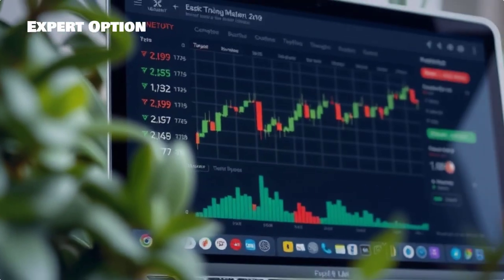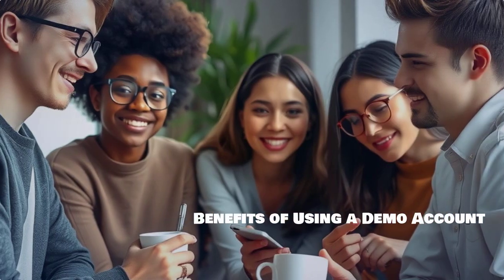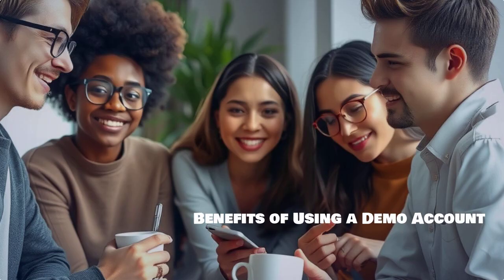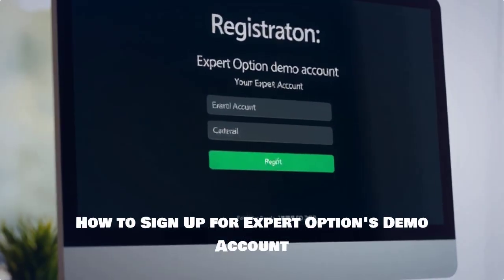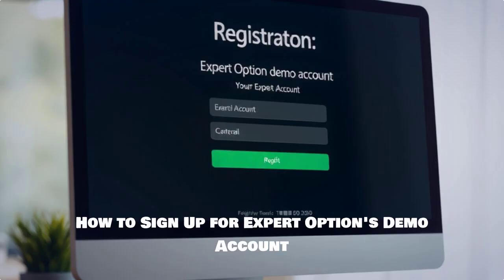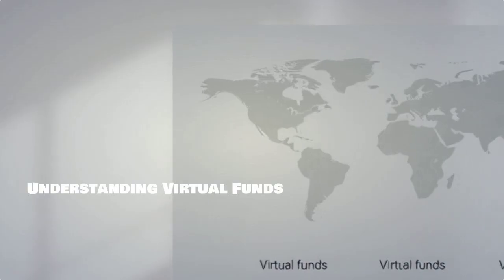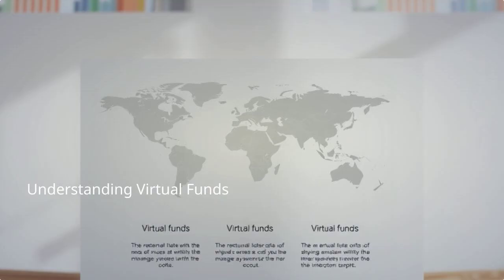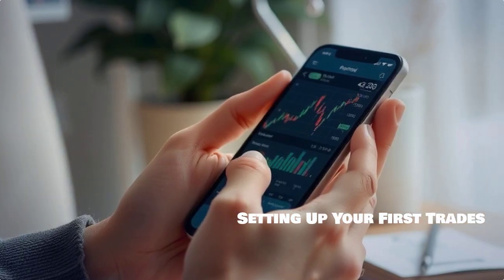Expert Option Demo Account Guide: Practice Trading with Virtual Funds in 2025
expert option demo account guide, how to practice trading with virtual funds in 2025, how to use the expert option demo account, what is a practice account and how does it work, what you need to know about risk-free trading, a complete guide for beginners, how to test your strategies on the demo account, what are the benefits of using a demo account, how to get started with the expert option practice account, a full walkthrough of the demo platform, what is the best way to learn how to trade